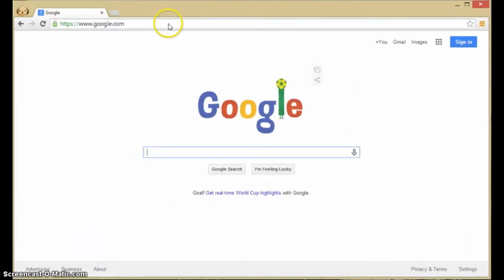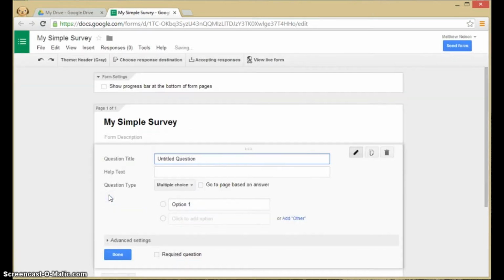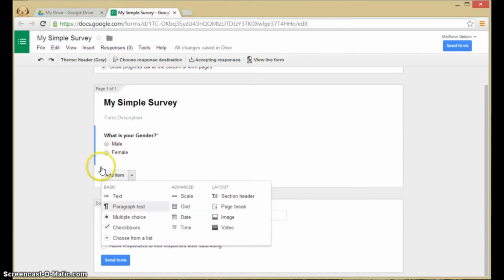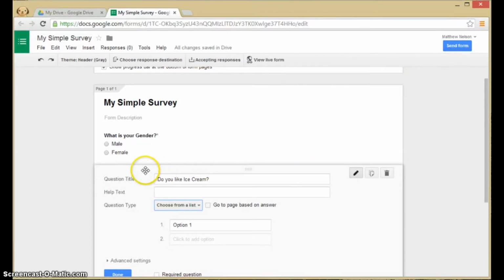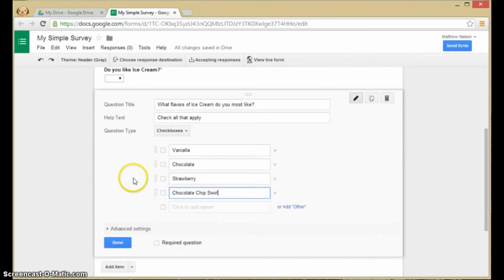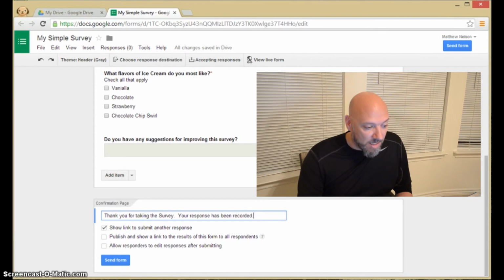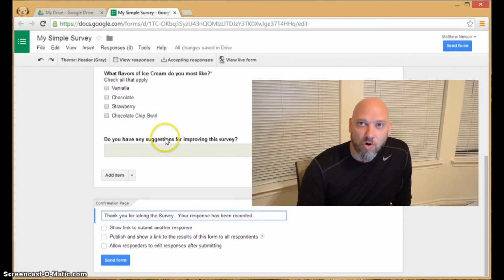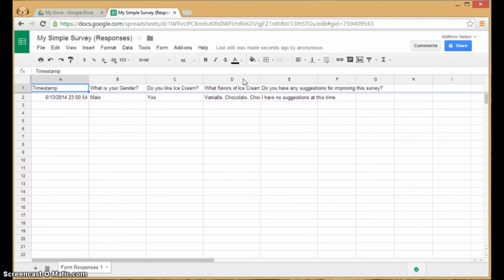Web 2.0 Tutorial Series: Google Forms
This is a web 2.0 tutorial video on how to create a Simple Survey using Google Forms for EDLD 5362, a Lamar University Educational Technology Leadership graduate course. (14 0615 edld5363 w2t2)